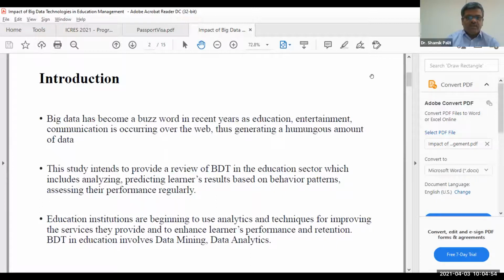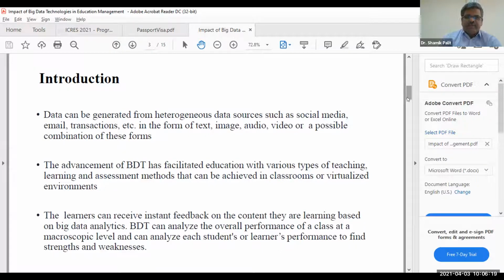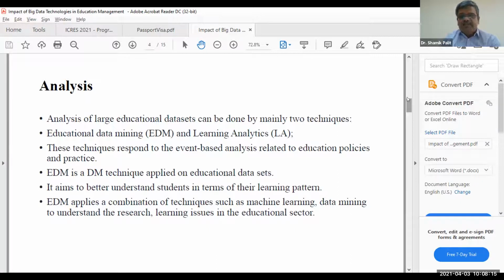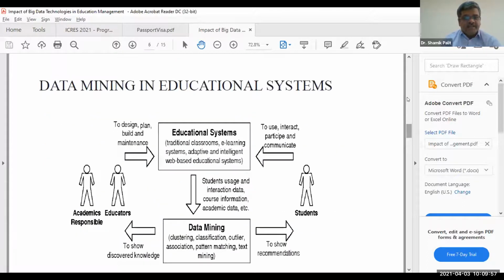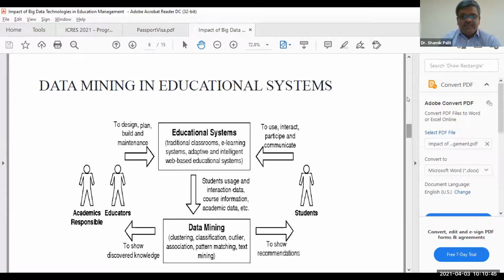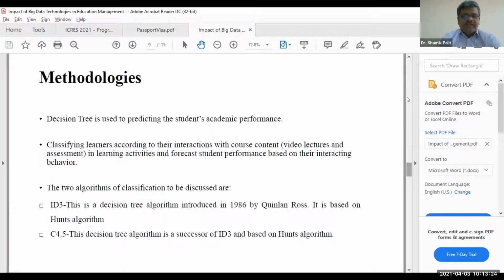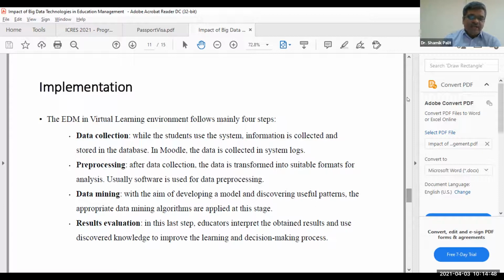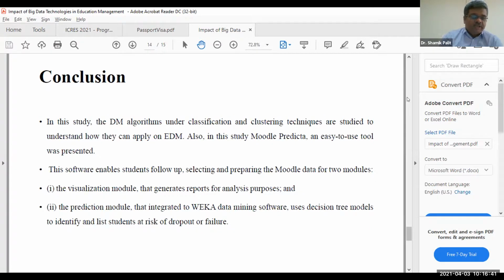IMPACT OF BIG DATA IN EDUCATION MANAGEMENT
Shamik Palit *

(Presented at the International Conference on Education in Mathematics, Science and Technology (ICEMST)) which took place on April 1-4, 2021, Antalya, Turkey, organized by International Society for Technology, Education and Science (ISTES)

Manipal Academy of Higher Education Dubai, United Arab Emirates
Chandrima Sinha Roy Eminent Institute of Management and Technology Kolkata, India Big Data Technology (BDT) and Analytics have gained immense recognition in recent years. BDT plays an essential role in various sectors. Performance of a Learner playing a keyrole in Education Management Sector. This study intends to provide a review of
BDT in the education sector which includes analyzing, predicting learner’s results based on behavior patterns, assessing their performance regularly. Education institutions are beginning to use analytics and techniques for improving the services they provide and to enhance learner’s performance and retention. This will ultimately help the industry to understand the effectiveness of Education Management System BDT in education involves Data Mining, Data Analytics. This study also aims at investigating the techniques referred to as Educational Data Mining (EDM) and Learning Analytics (LA) influencing online learning systems. Thus, this research study will examine the field of EDM and LA which give an effective understanding on student’s learning methods and identify their educational outcomes